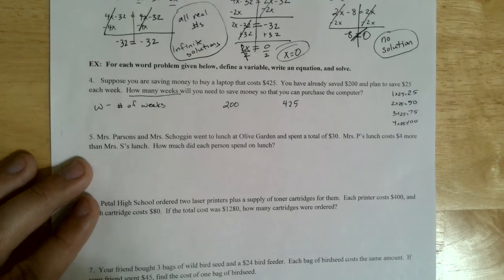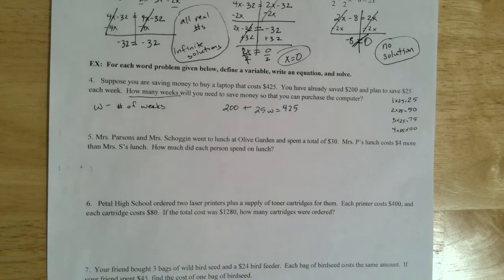SREB Ready for High School Math Lesson 2.4 Part 1 - Applications of Equations